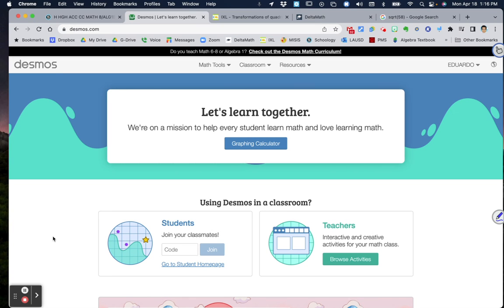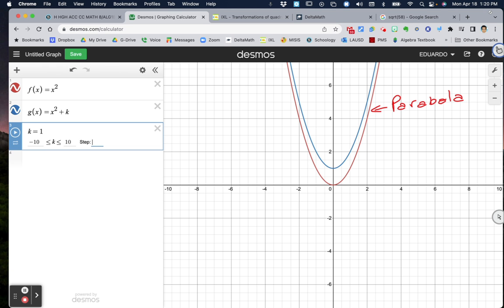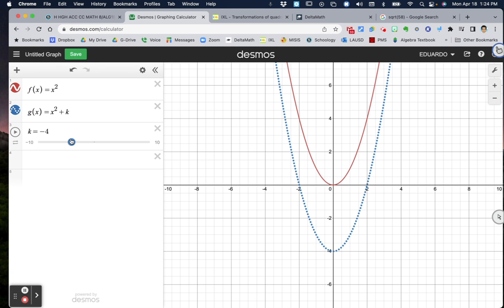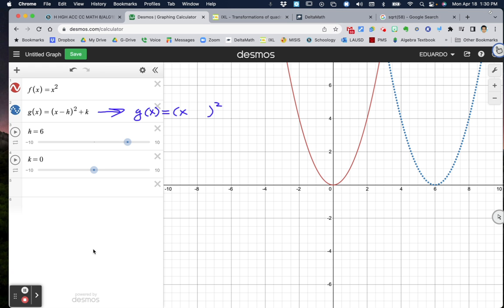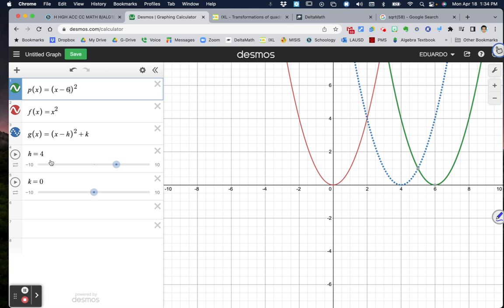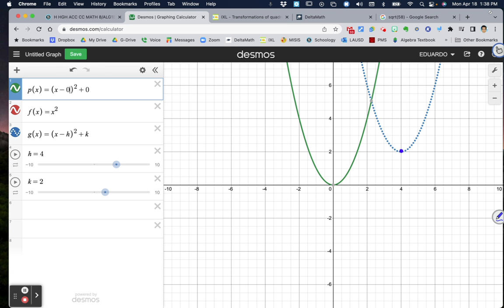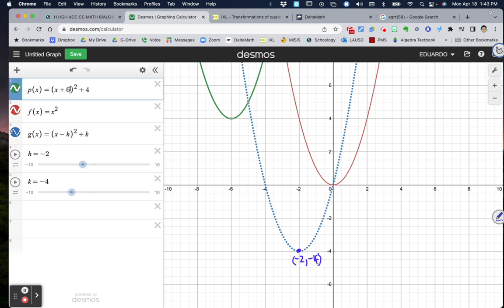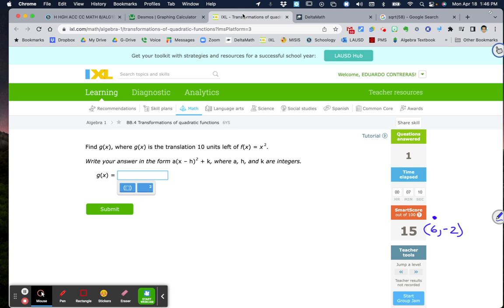Translation of Quadratic Functions (ACC Math 8 04/18/22)